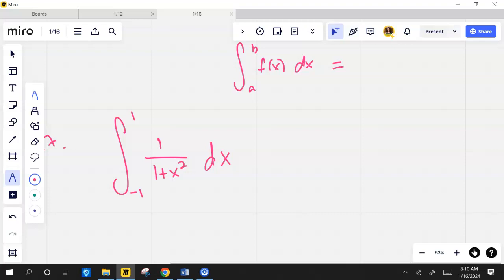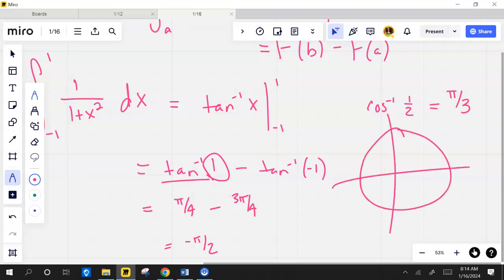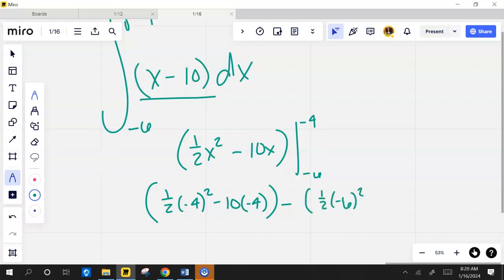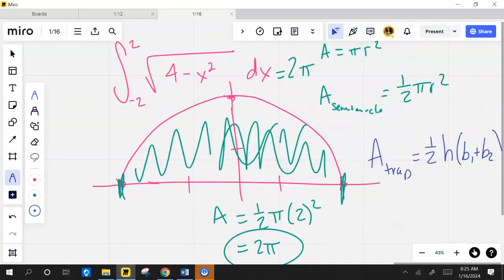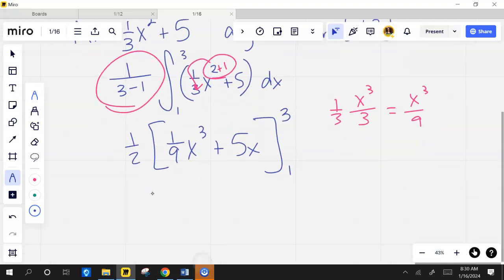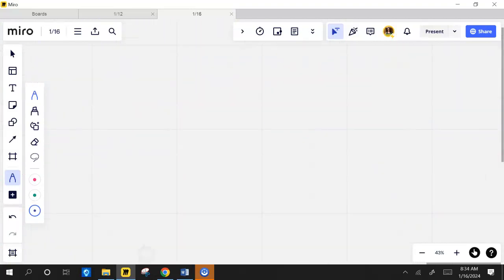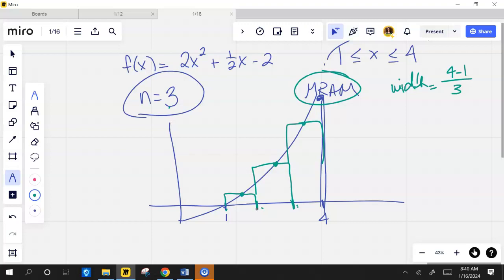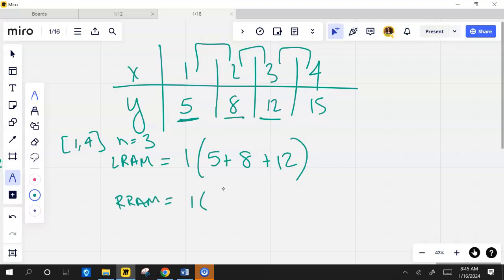Review for RAM quiz